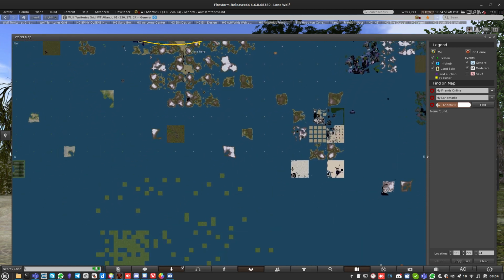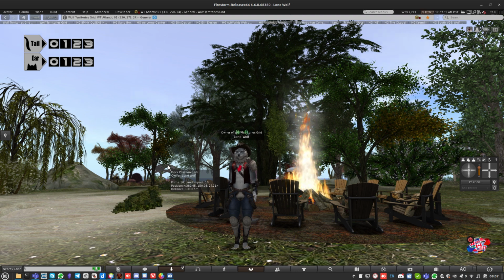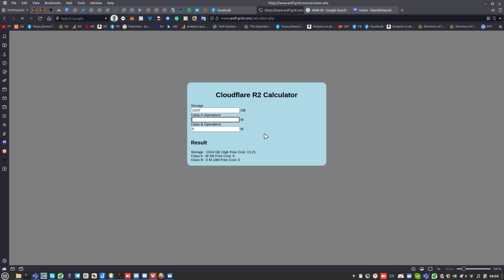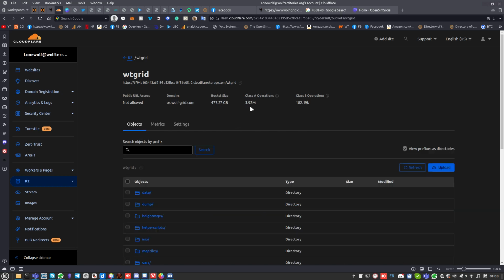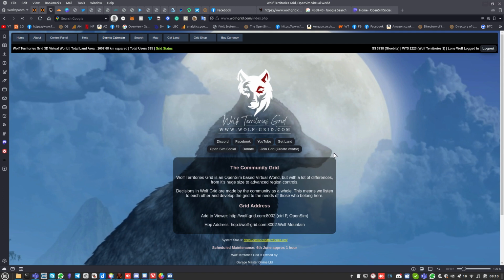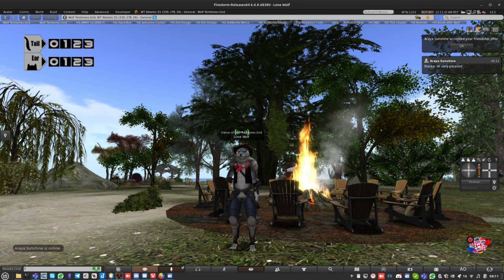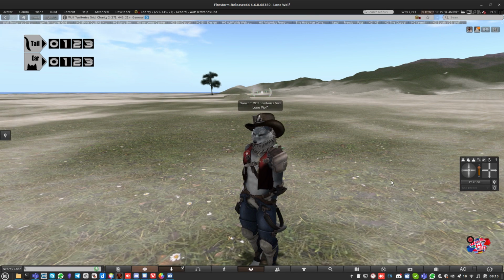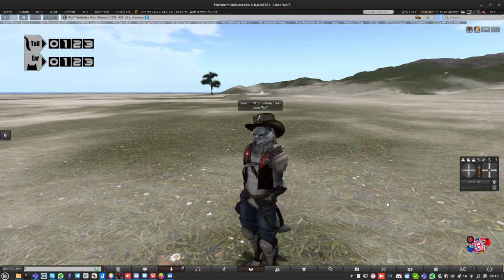Wolf Grid Tech - Cloud Flare Object Storage and FREE STUFF for new users.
How the grid uses Cloud Flare object storage and CDN's to deliver content, plus FREE stuff for users!

- Lone's R2 Object Storage cost calculator